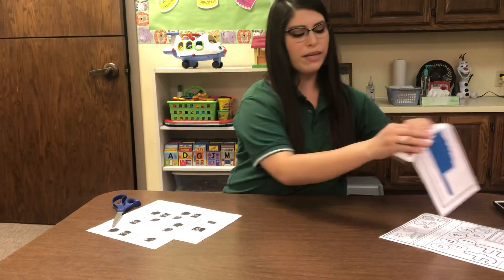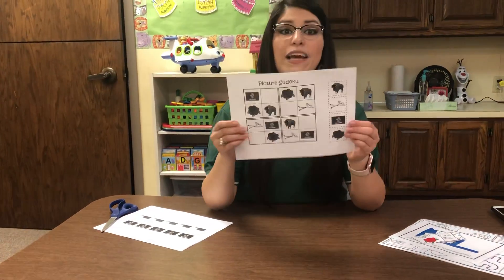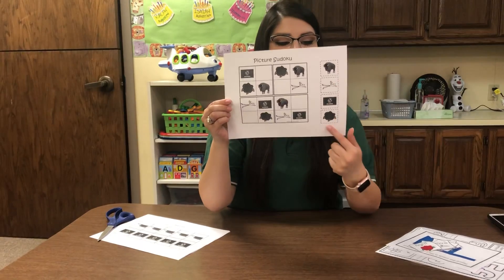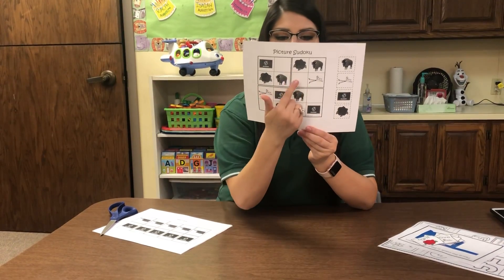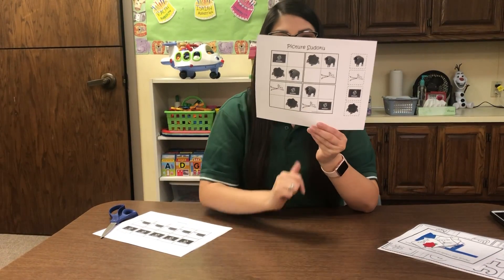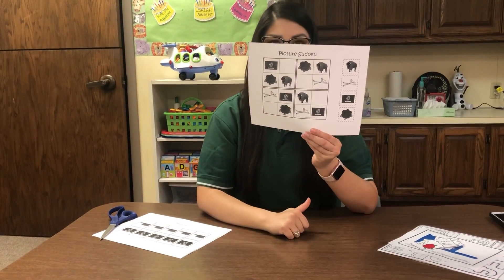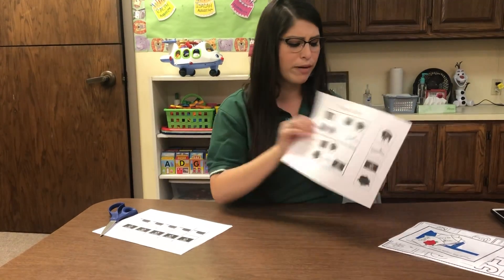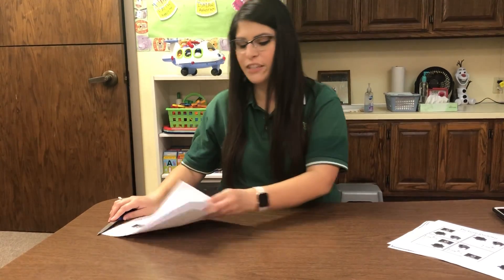SK Letters and Math 4/20